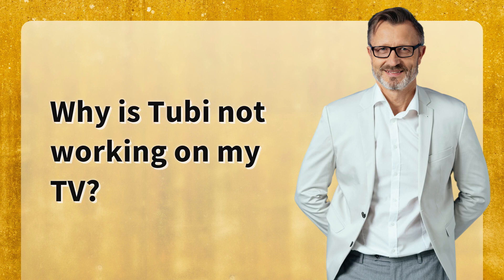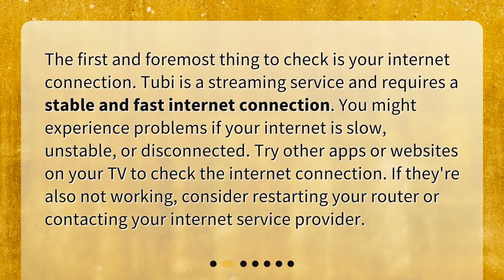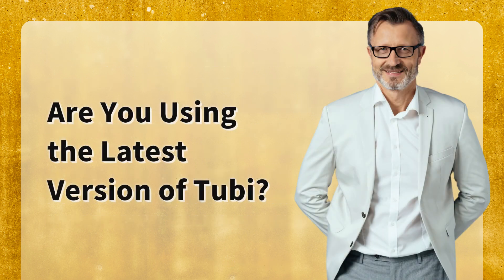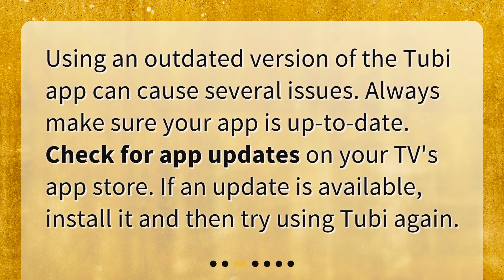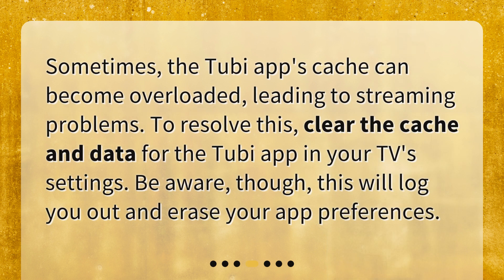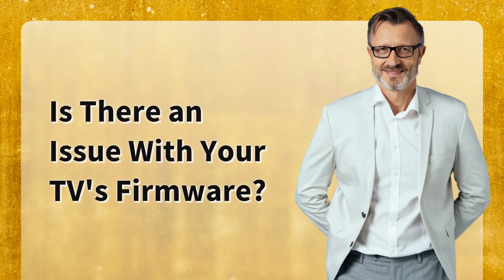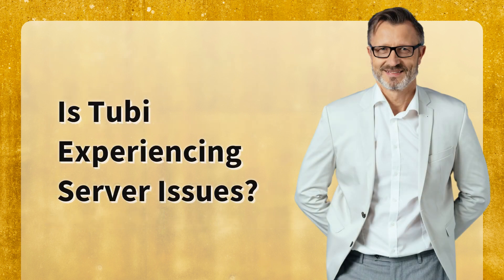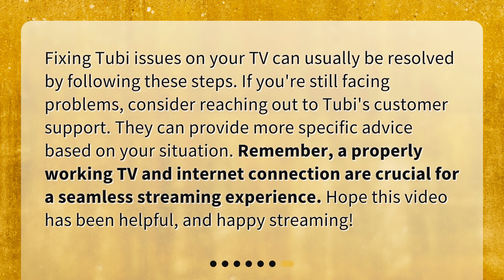Why is Tubi not working on my TV?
Fixing Tubi TV: How to Solve Streaming Issues on Your TV • Is Tubi not working on your TV? Don't worry, we've got you covered! In this video, we'll show you some common reasons why Tubi may not be working and how to fix them. From checking your internet connection to clearing your cache, we'll guide you through the steps to get Tubi streaming smoothly on your TV. So sit back, relax, and let's solve those streaming issues!

00:00 • Why is Tubi not working on my TV?
00:16 • Is Your Internet Connection Stable?
00:46 • Are You Using the Latest Version of Tubi?
01:06 • Do You Need to Clear Your Cache?
01:26 • Is There an Issue With Your TV's Firmware?
01:45 • Is Tubi Experiencing Server Issues?